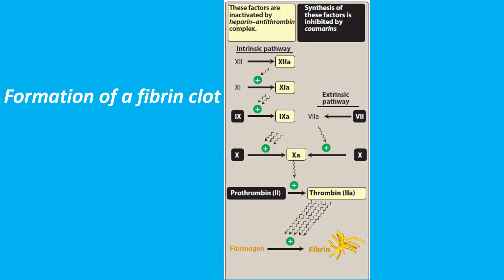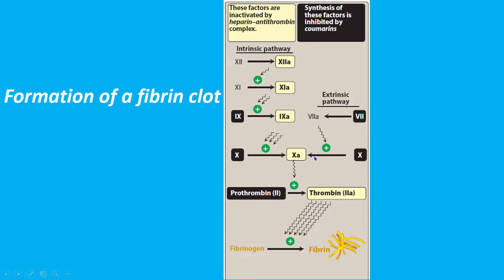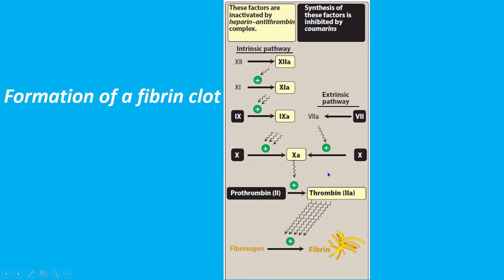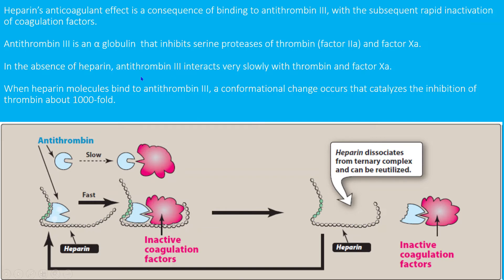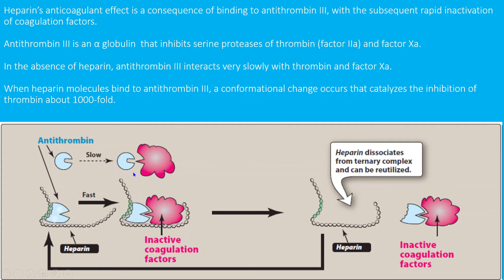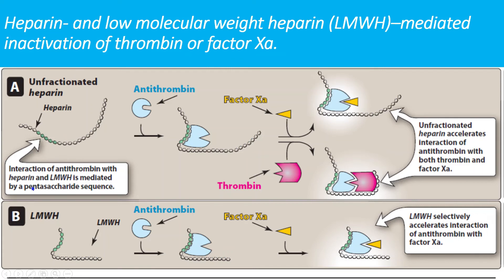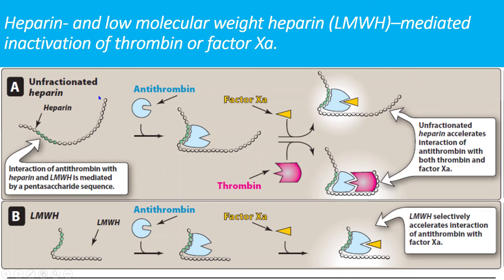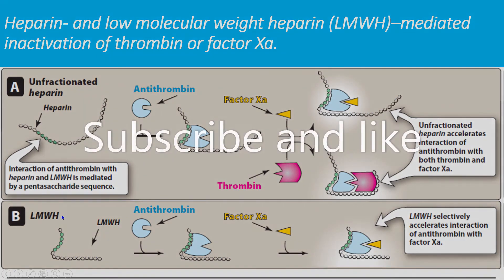Heparin Mechanism of action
Heparin potentiates the action of antithrombin III and thereby inactivates thrombin (as well as other coagulation factors IXa, Xa, XIa, XIIa, and plasmin) and prevents the conversion of fibrinogen to fibrin; heparin also stimulates release of lipoprotein lipase (lipoprotein lipase hydrolyzes triglycerides to glycerol and free fatty acids)